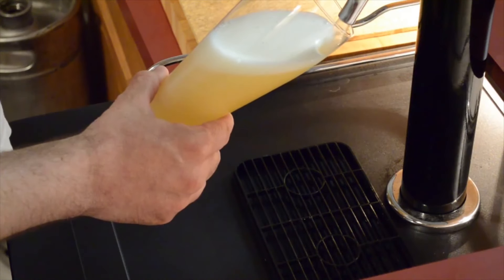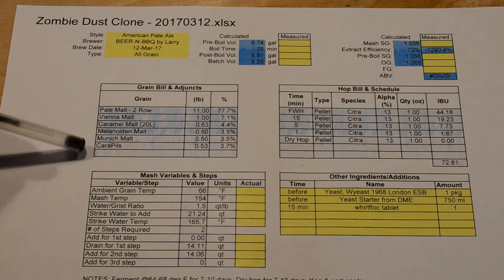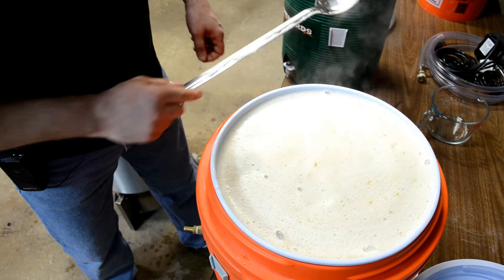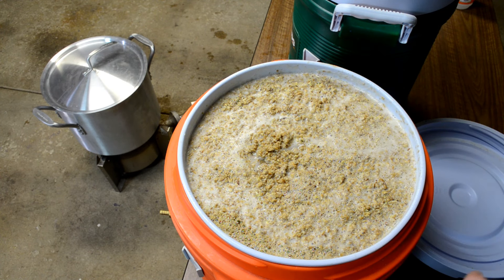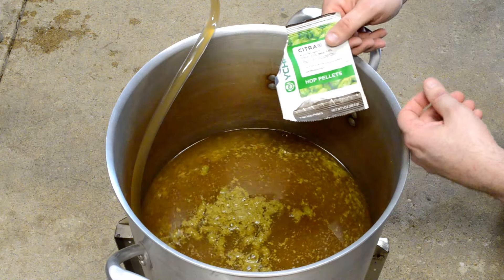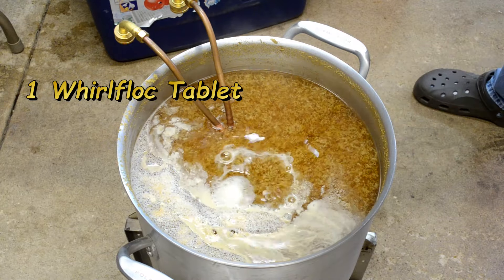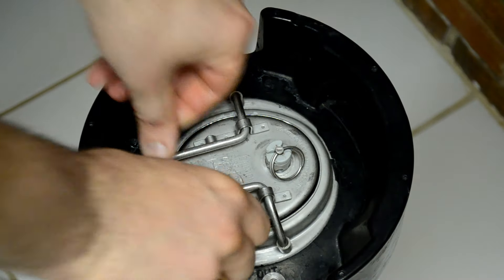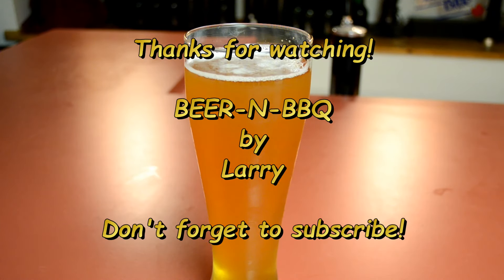3 Floyds Zombie Dust Clone Recipe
My own Citra hop clone of Zombie Dust by 3 Floyds Brewing Company; an American Pale Ale. It's one of my favorite beers by one of my favorite brewers.  I have done several iterations of this recipe over the past four years making changes each time to improve it.  I think it ready to share with you.